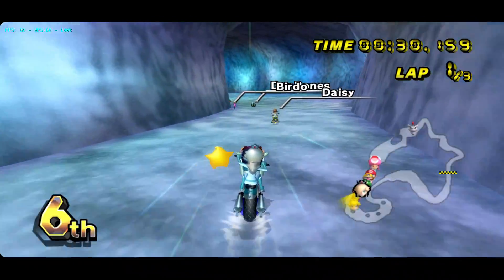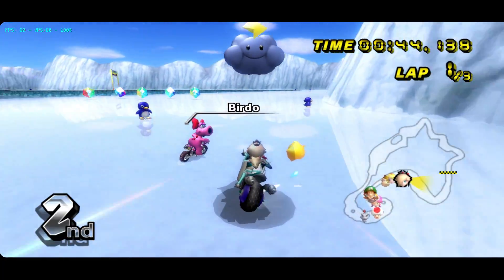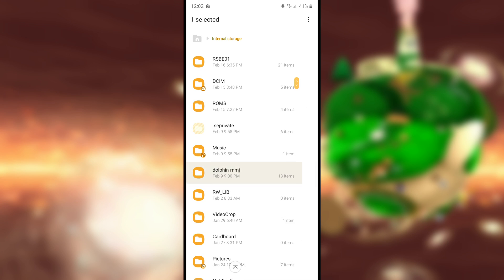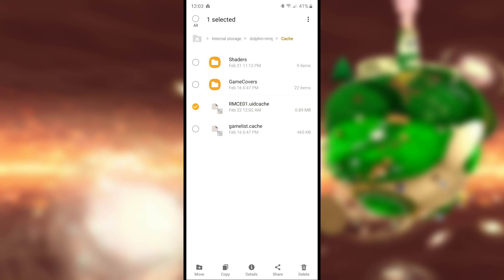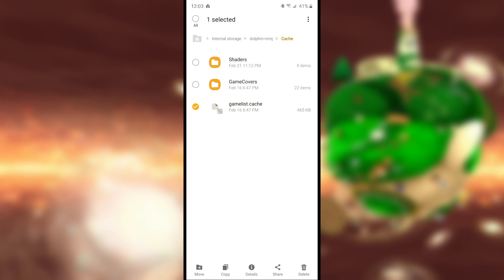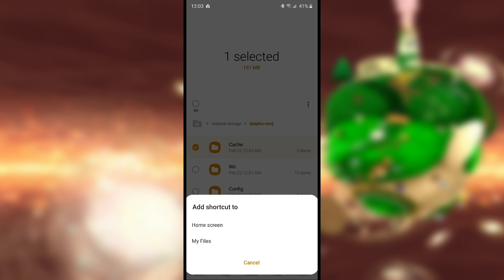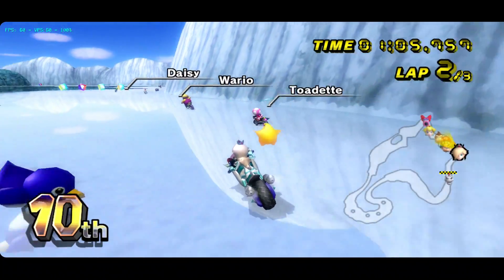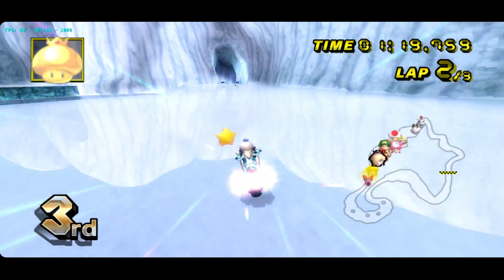Max FPS but Random Choppiness Fix for Dolphin Emulator Android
Dolphin Emulator for Android seems to have a pretty random bug were the game gets super choppy randomly for a few seconds even while as max FPS. I found a super easy fix! Just go to Dolphin's cache folder and delete the chache file that the game makes everytime you open the game then hop right back into the game and problem fixed! It does get a bit annoying because you'll have to do this everytime you open a game in order to keep your game running smoothly at all times. THIS DOES NOT INCREASE PERFORMANCE AT ALL, just fixed a random FPS bug. Everytime you close then reopen a game it'll remake the cahche file so you have to delete it everytime you boot a game up.

▶▶Switch FC: [Ask me on live streams]